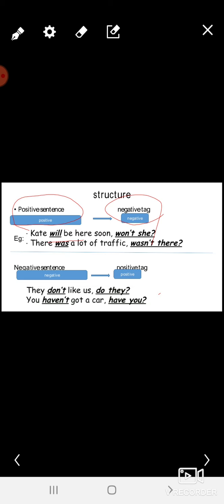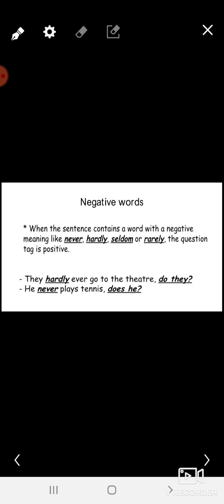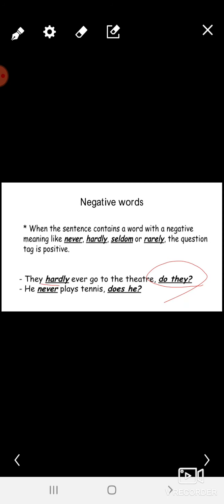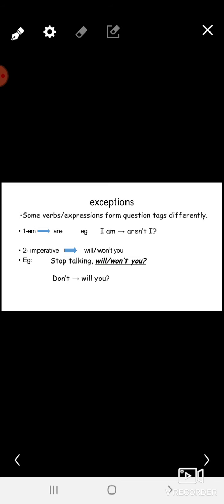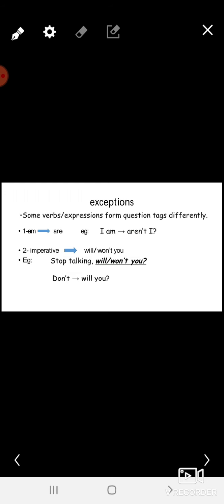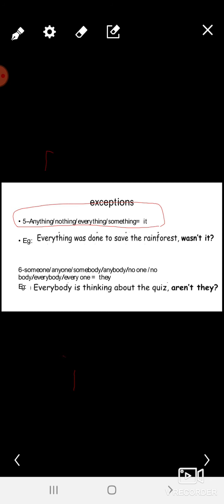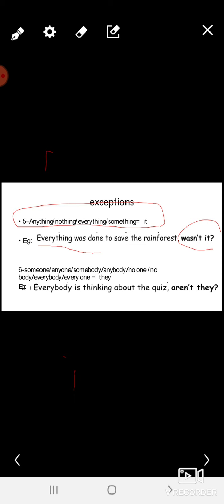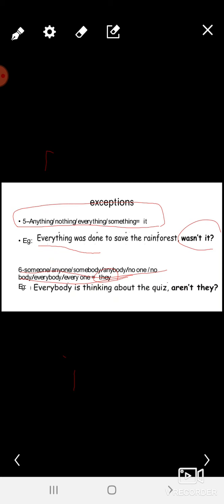گرامر زبان انگلیسی tag question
گرامر   تگ کواسشن